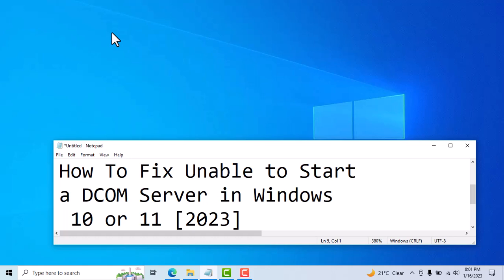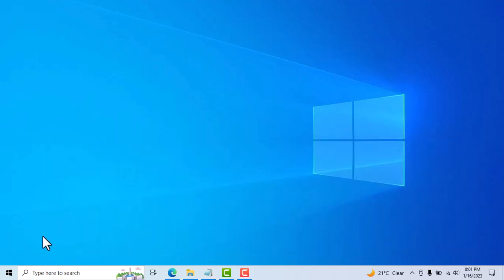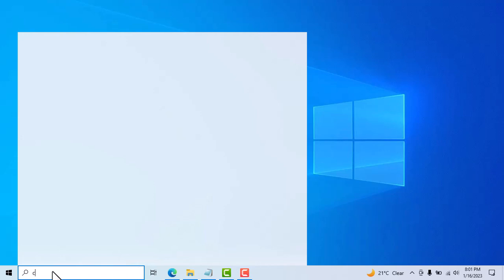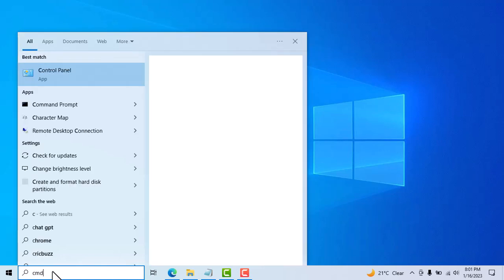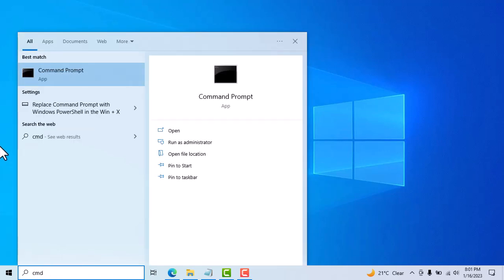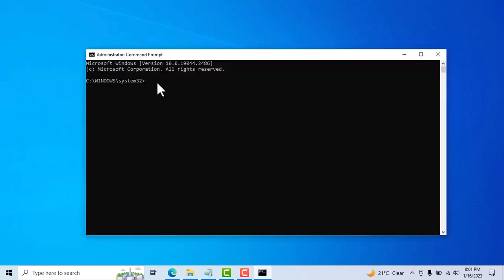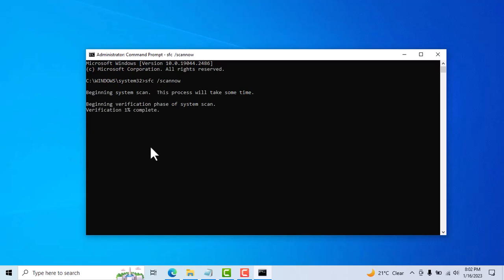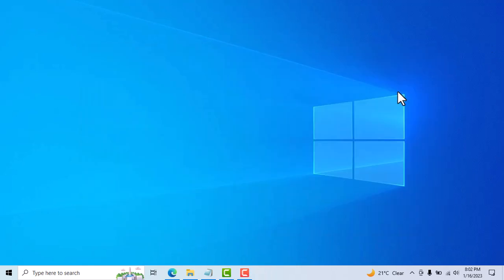How To Fix Unable to Start a DCOM Server in Windows 10 or 11 [2023]